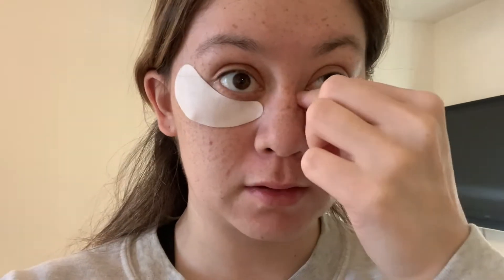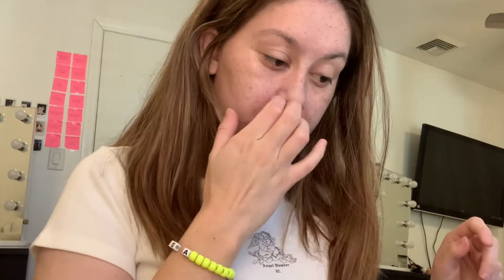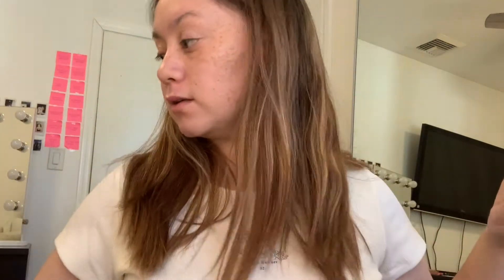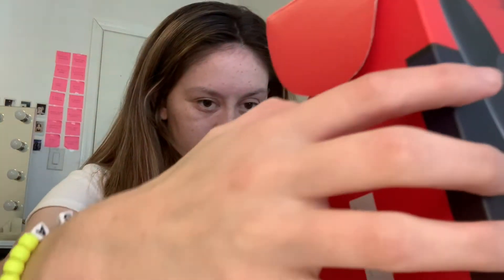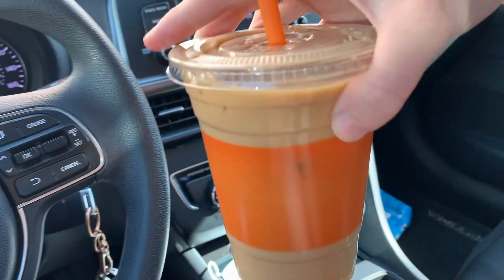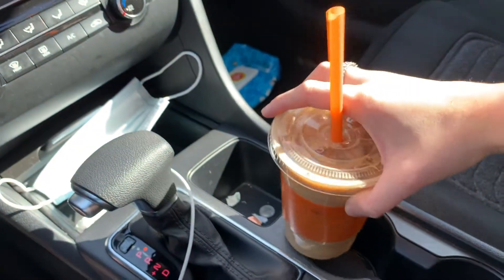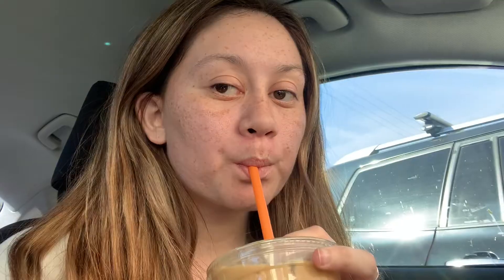[ FRIDAY VLOG] INSTAGRAM PHOTOSHOOT BY MYSELF + INSTAGRAM TIPS + GETTING MY FIRST PAIR OF JORDANS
Hiii! Little friday vlog for youuuu. tips on how i take my own ig photos, and outfit ideas, getting my first pair of jordans in the mail(: hope you enjoy this friday vlog day in my life. pretty laid back and relaxed. keeping myself busy because i haven't started school yet lol

Hope you enjoy! Like & sub!
Comment what videos you want from me!